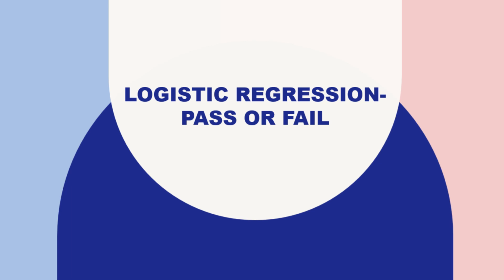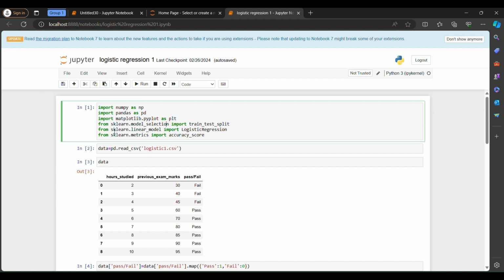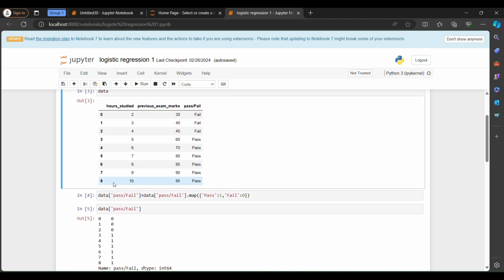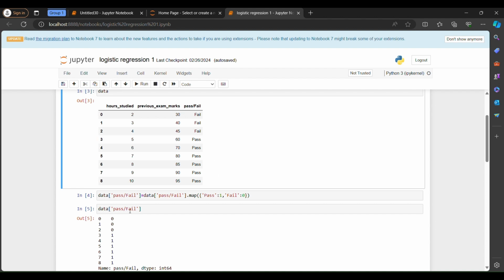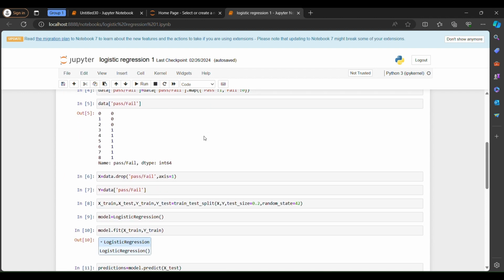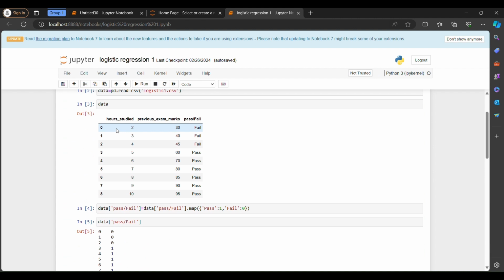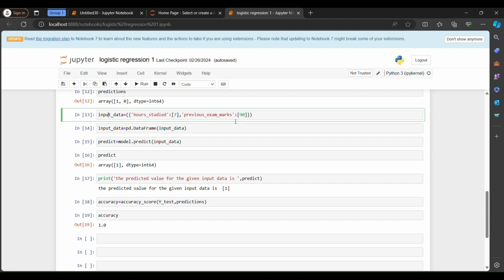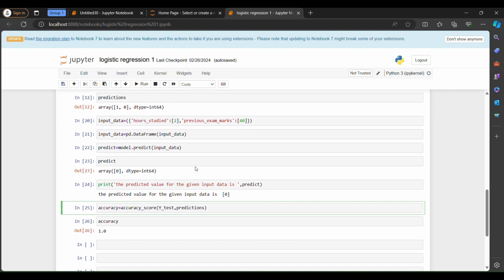logistic regression using student dataset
This video is about logistic regression using student dataset and is used for predicting pass or fail